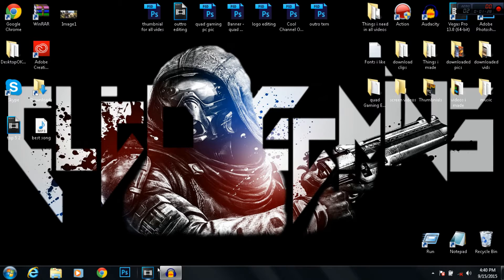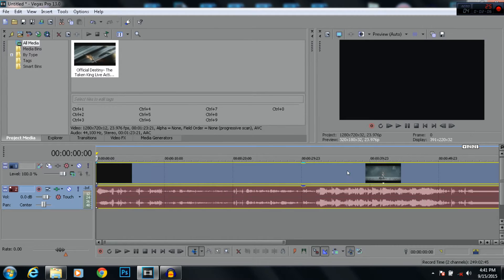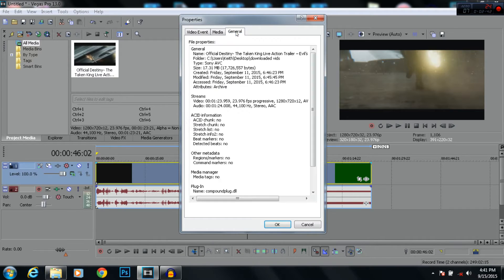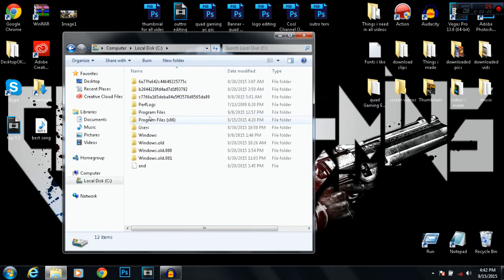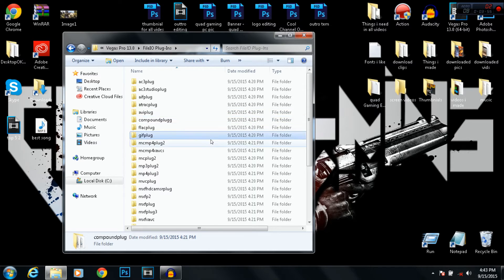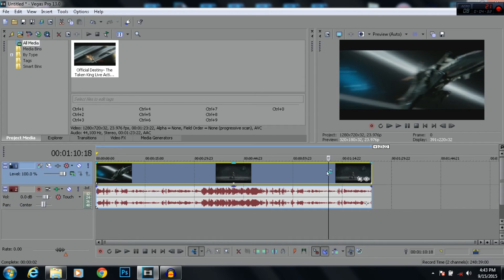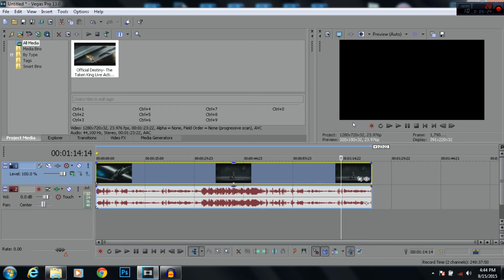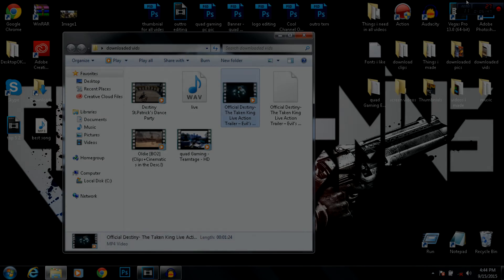HOW TO FIX GREEN SCREEN PREVIEW ON SONY VEGAS PRO | 2017 ( TIPS AND TRICKS TUESDAY #2 ) HD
HOW TO FIX YOUR SONY VEGAS PRO GREEN VIDEO HOW TO FIX GREEN SCREEN PREVIEW ON SONY VEGAS PRO

Skype - qG Squad

_  To Join quad Gaming (You Must) _

2nd. Must change GAMERTAGE (THIS IS IMPORTANT)

3rd. We don't need people who talk shit to clan MEMBERS

4th. (opttional) I would love if your good at quick scoping/TS on BO2

5th. NO LITTLE KIDS